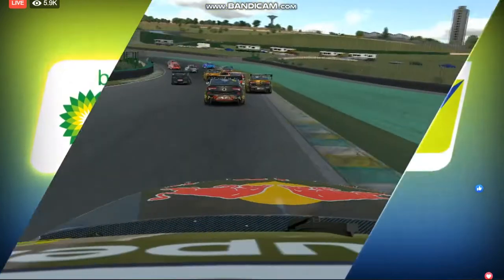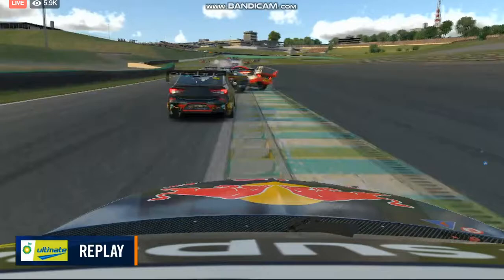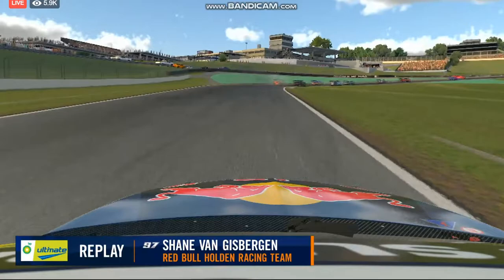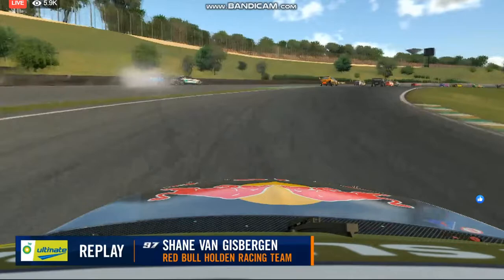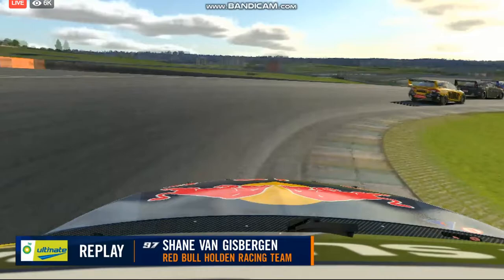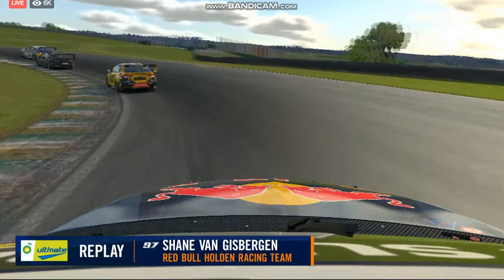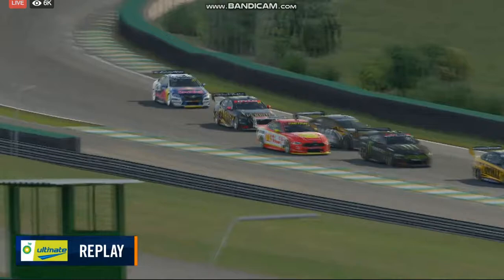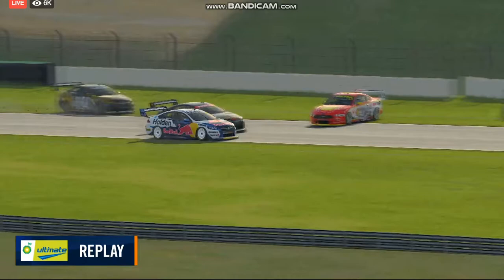Supercars crash e-series replay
credit to supercars e-series